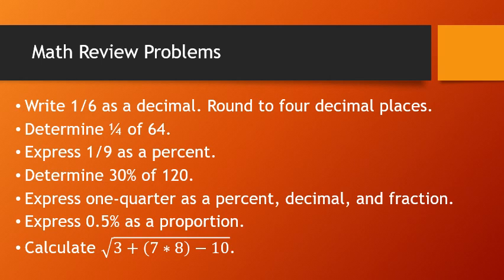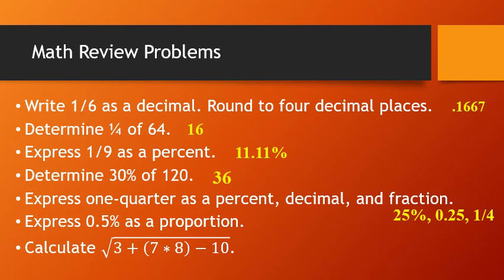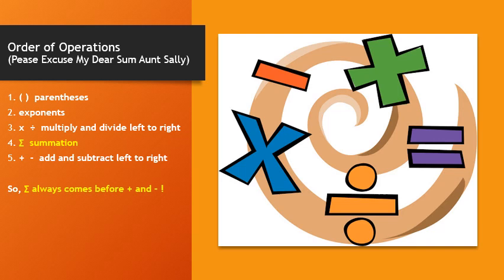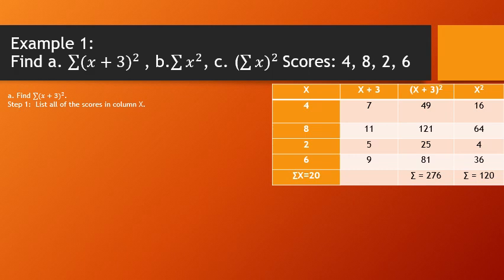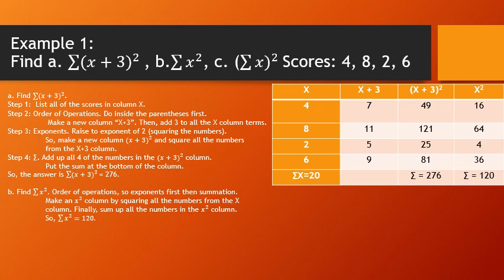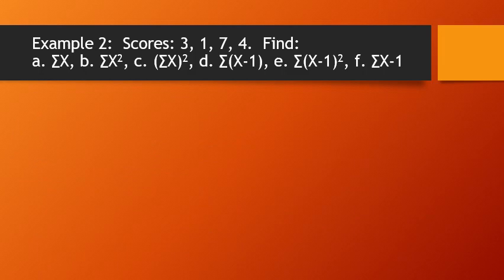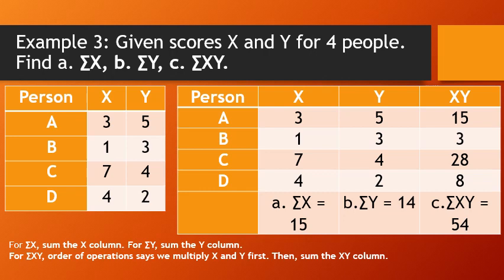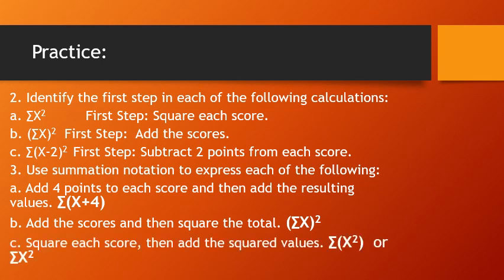EPY 4214 Chapter 1 Unit 4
Stats Chapter 1 Unit 4